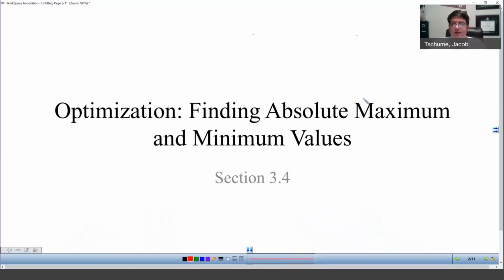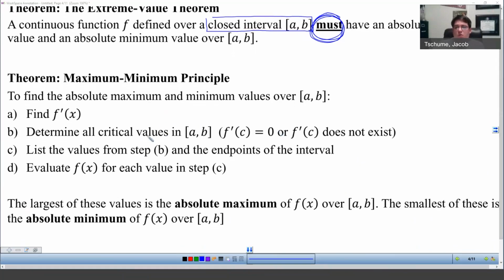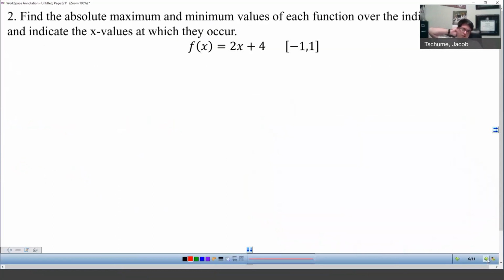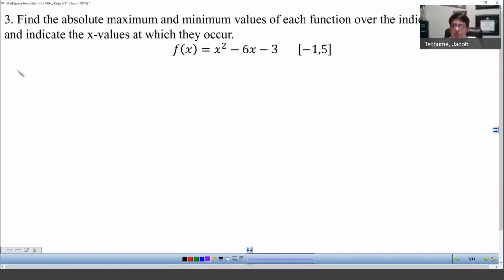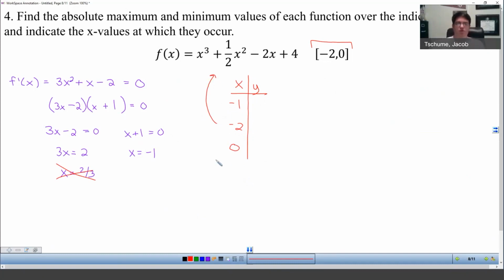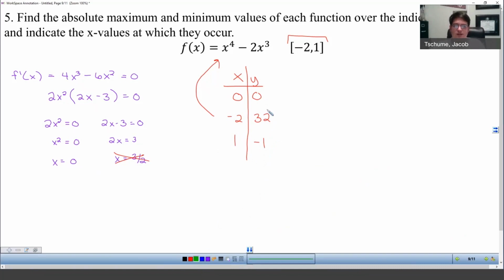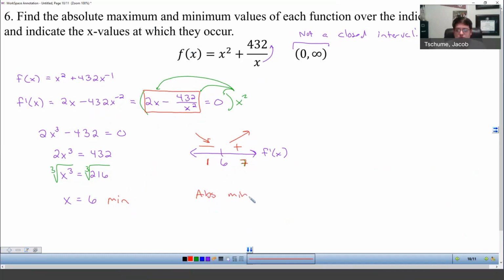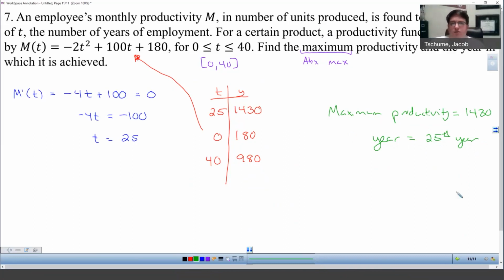Section 3 4 Finding Absolute Maximum and Minimum Values